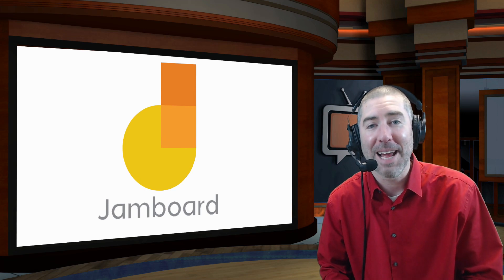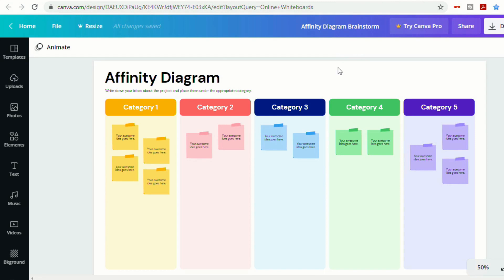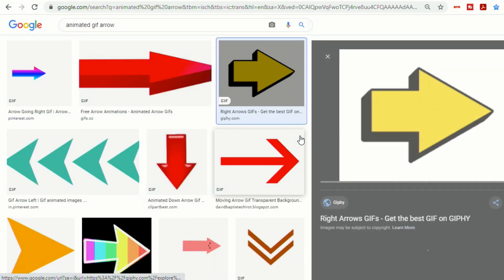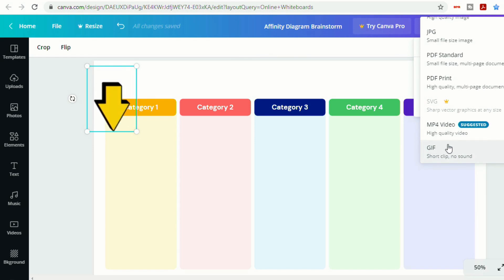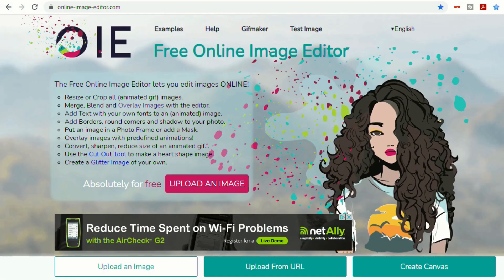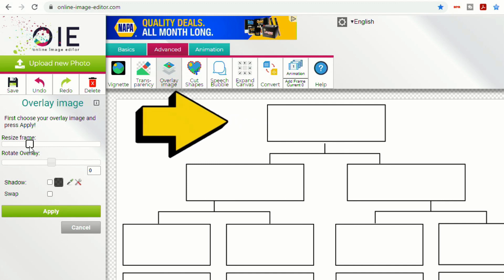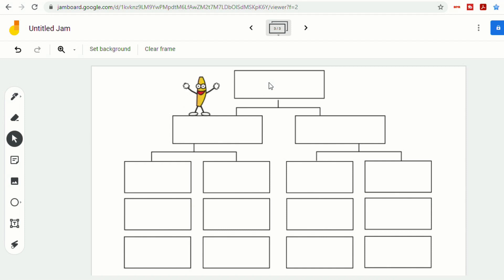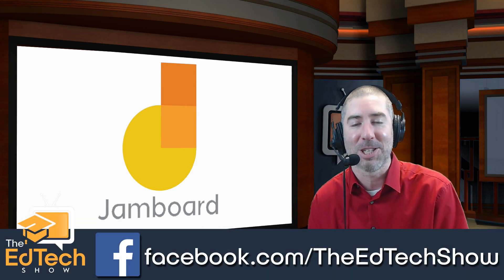Create Animated Backgrounds For Google Jamboard - Background Image Tutorial for Teachers 2021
GoogleJamboard JamboardBackground JamboardTutorial This Jamboard Tutorial shows you how to create animated backgrounds that can use in Google Jamboard.